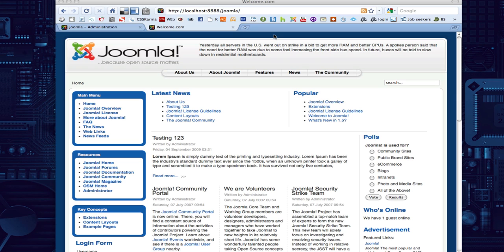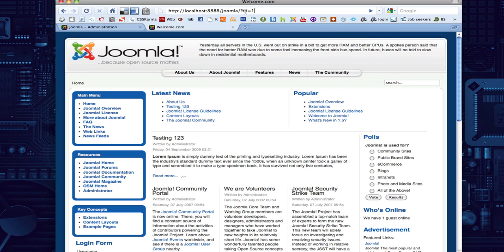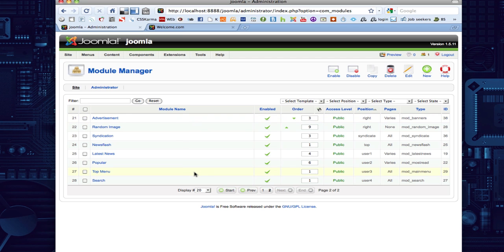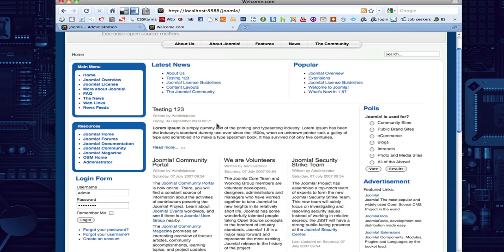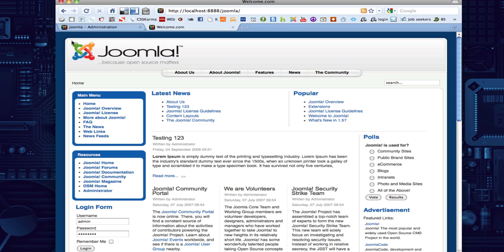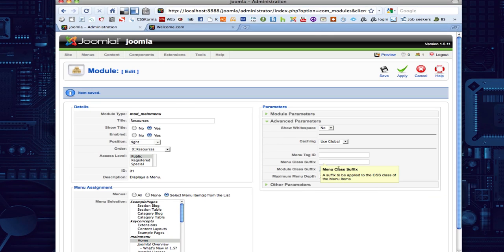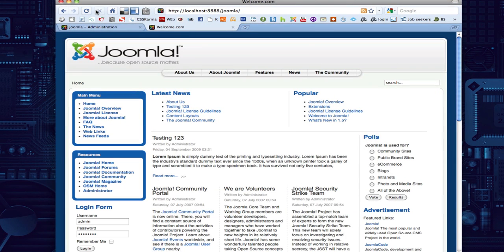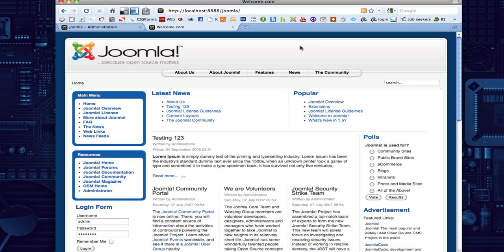Joomla! 1.5 Modules Tips and Tricks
In this tutorial I go over how to disable, move, and change the default modules that come with joomla 1.5 sample data.